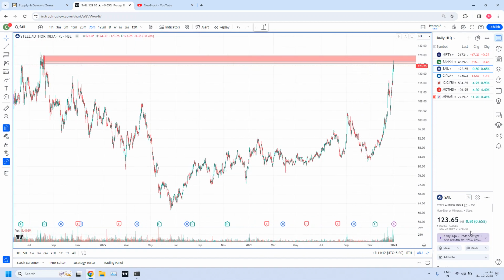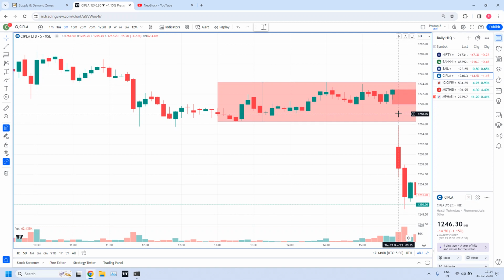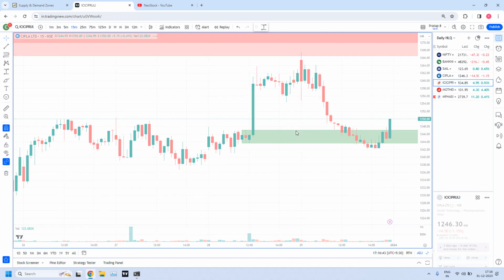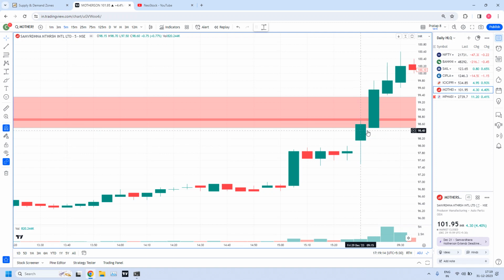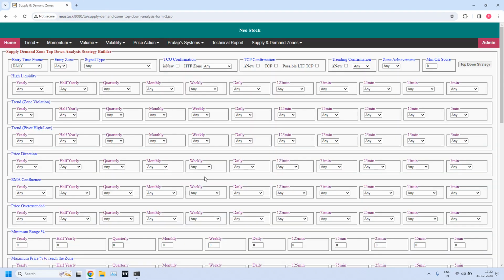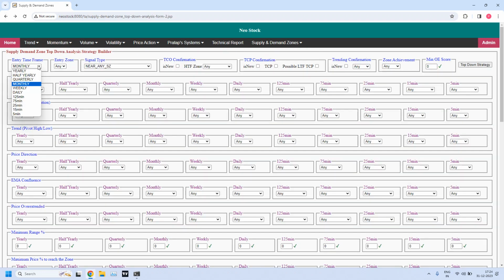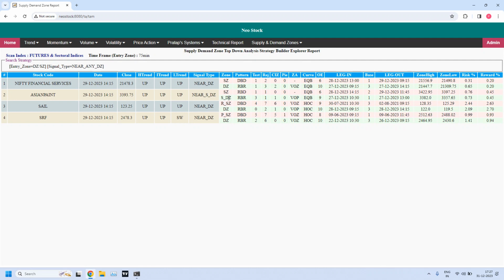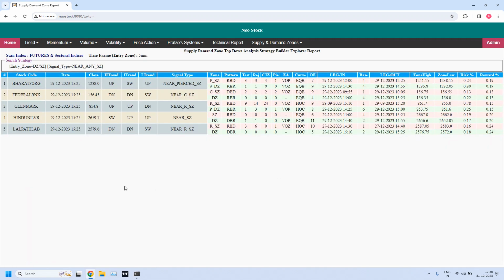29-Dec-2023 - HLQ stock Analysis, Stocks near all TimeFrame Demand and Supply Zones